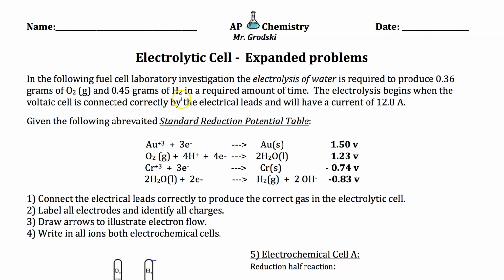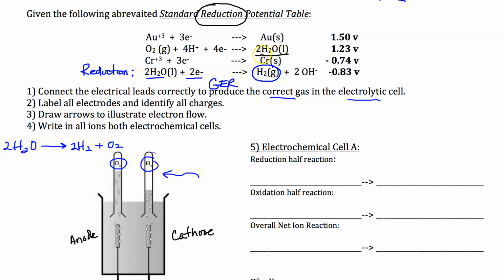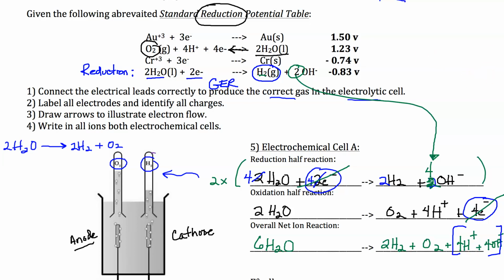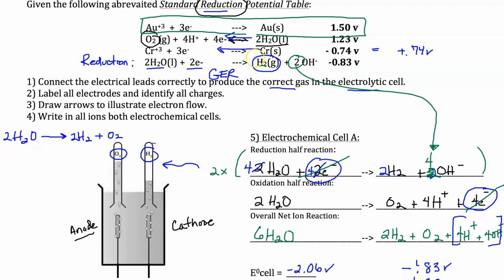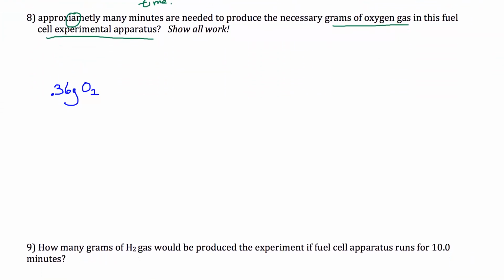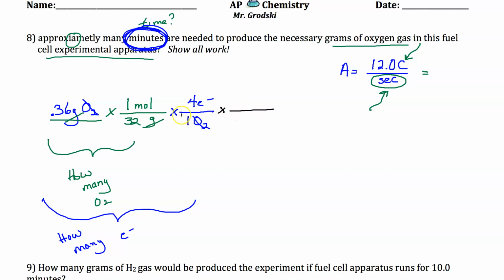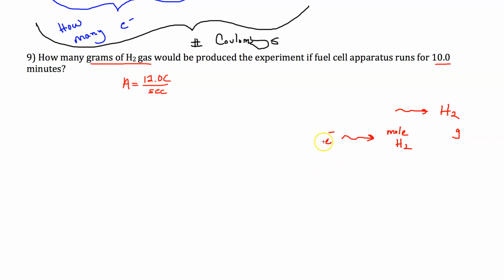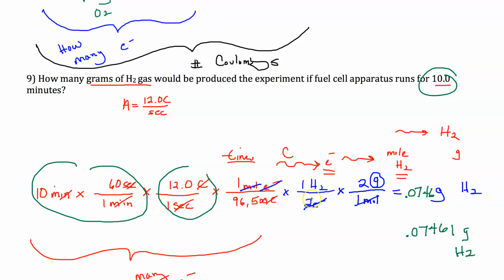AP Chemistry - Electrolytic Cell - Expanded Problems REVIEW